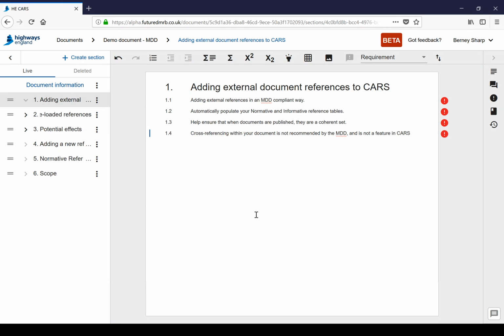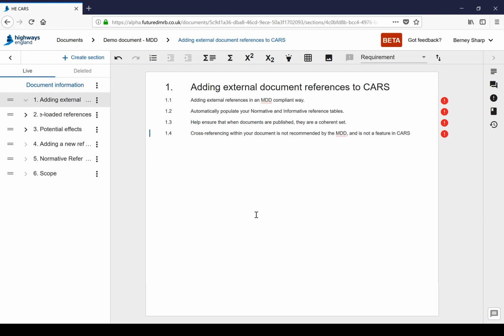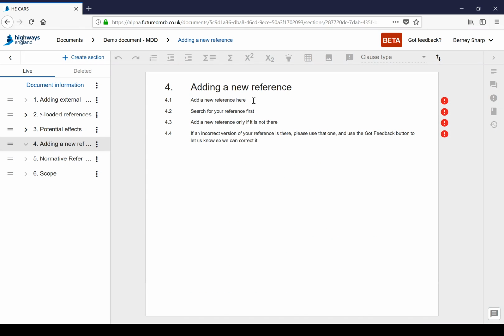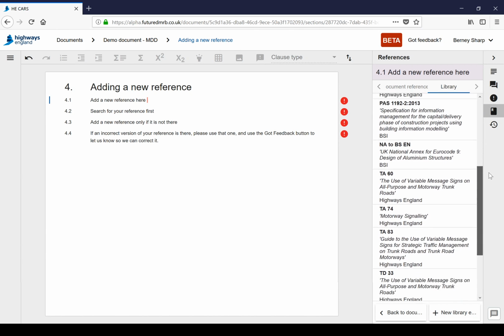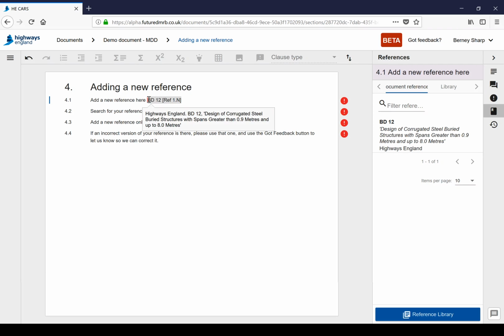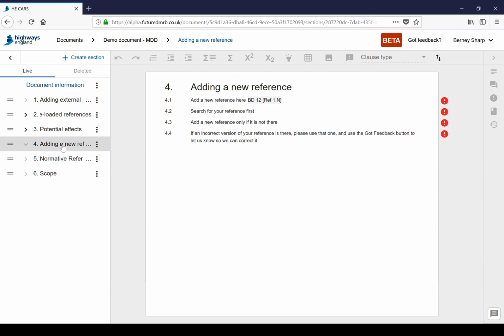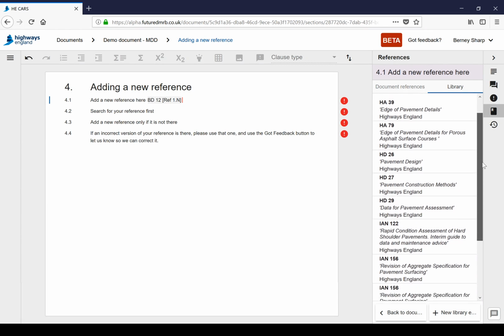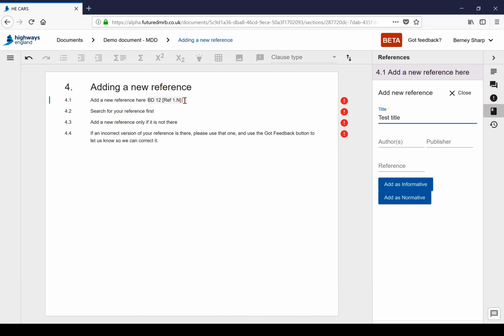How to reference external documents using CARS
Video tutorial for how to add references to external documents using CARS